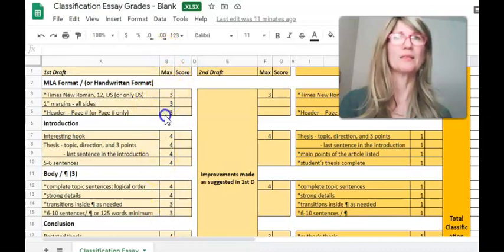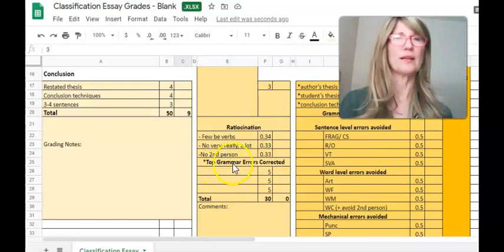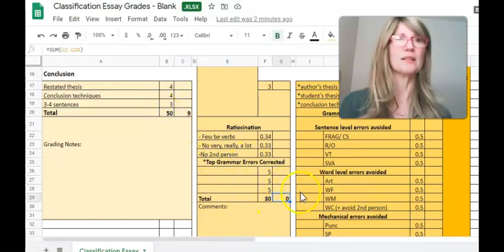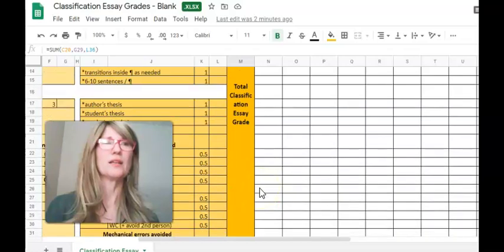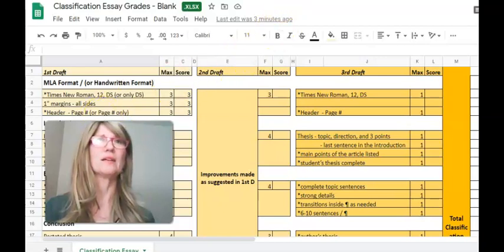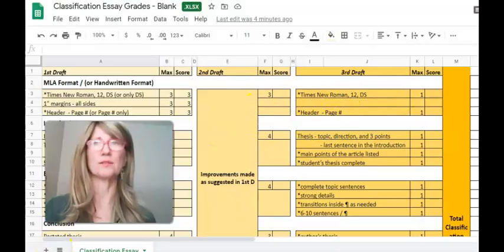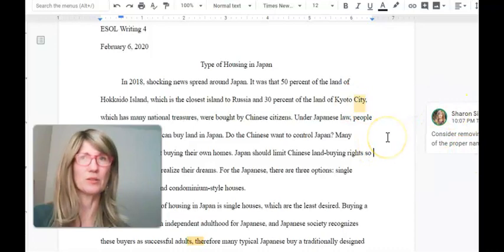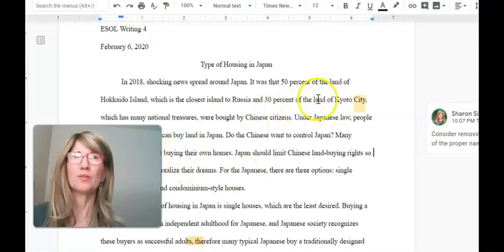ESOL Writing Tips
In part one of this series, learn how to navigate the writing aspect of grading & feedback mechanisms in an ESOL classroom.